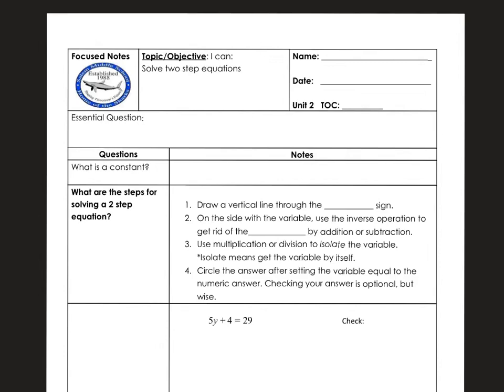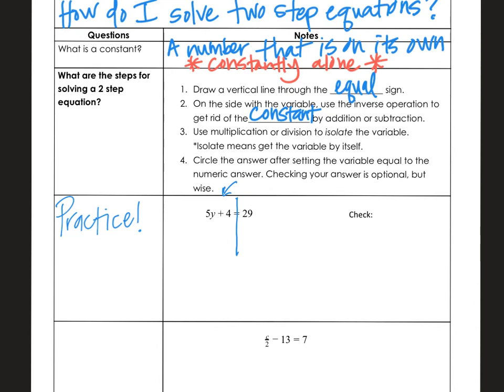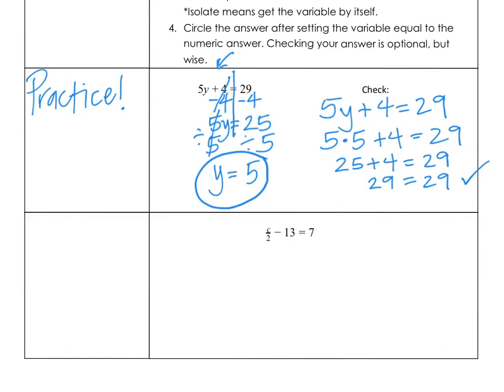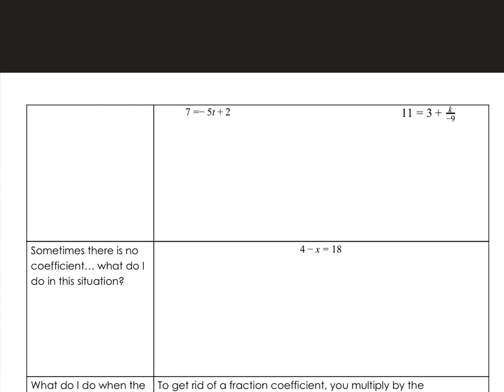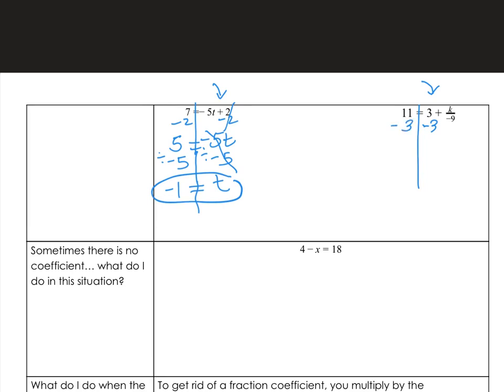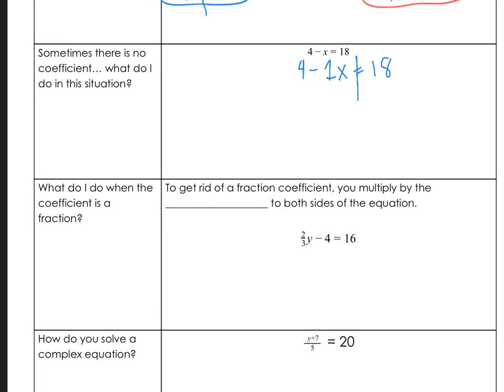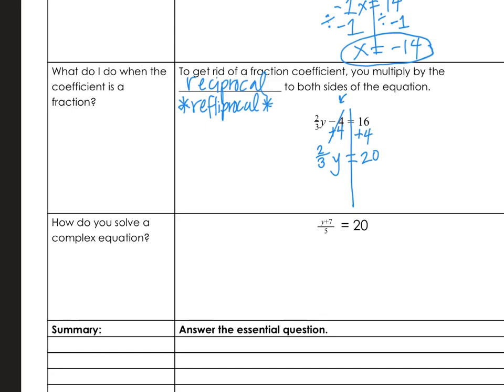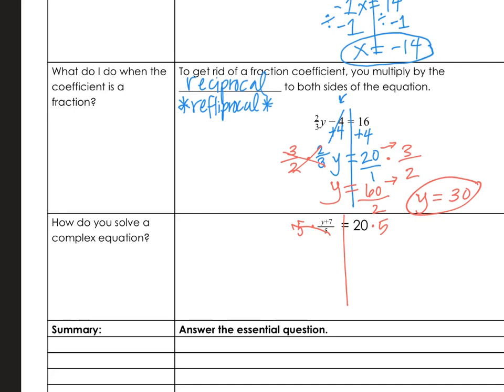Unit 2 TOC 1 Two Step Equations